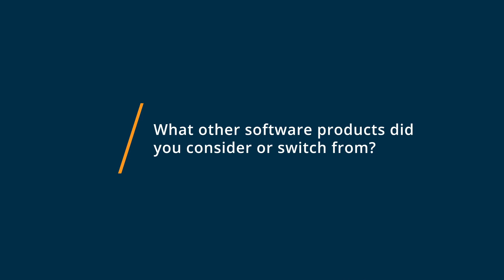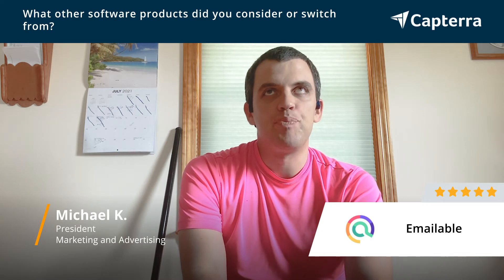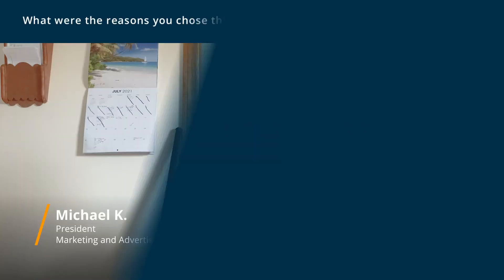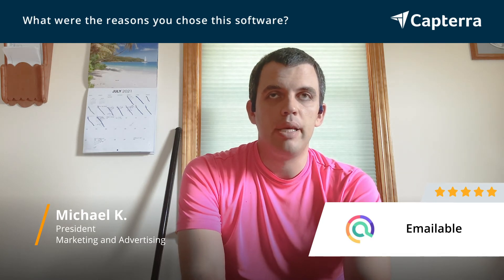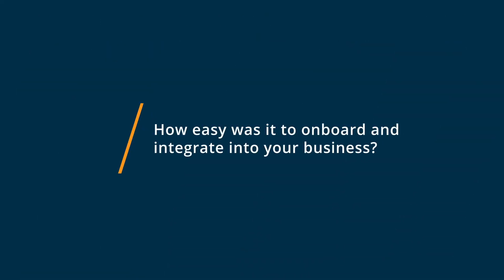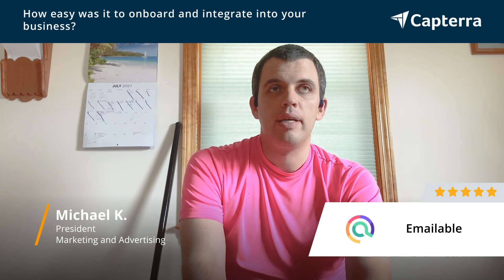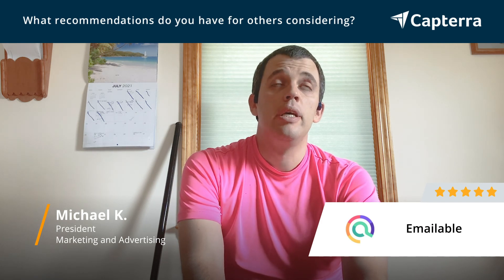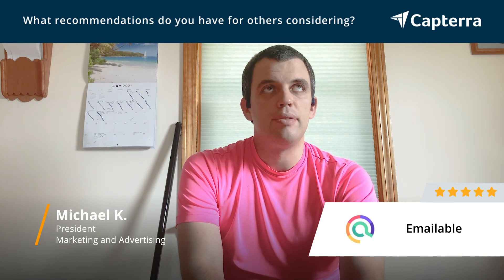Emailable Review: Very Helpful Email Cleaning Tool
💡📘 Interested in Emailable? Browse Emailable reviews, pricing and compare with popular alternatives

Emailable Review 2021.

Email Verification that's astonishingly easy and low-cost..

Simple, reliable, and affordable list cleaning shouldnt be hard to find. Blaze Verify helps marketers and developers build powerful and effective marketing campaigns.

0:00 Intro
0:10 What other software products did you consider or switch from?
0:36 What were the reasons you chose Emailable?
1:13 How easy was it to onboard and integrate Emailable into your business?
1:37 What recommendations do you have for others considering Emailable?